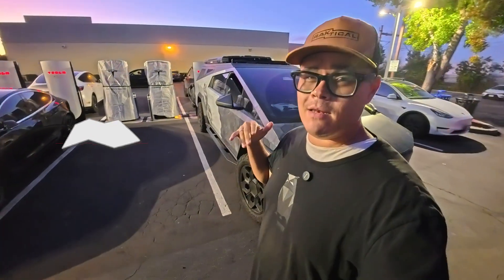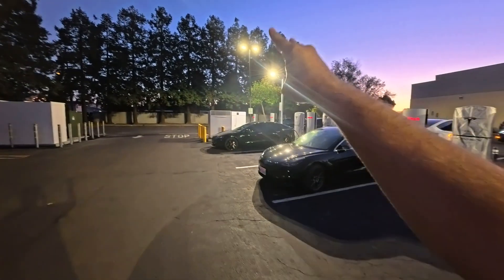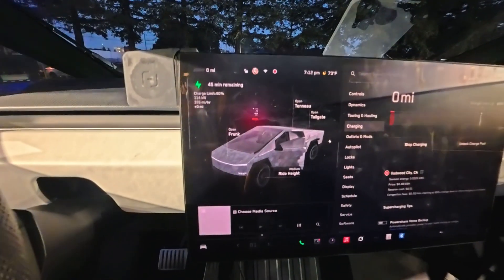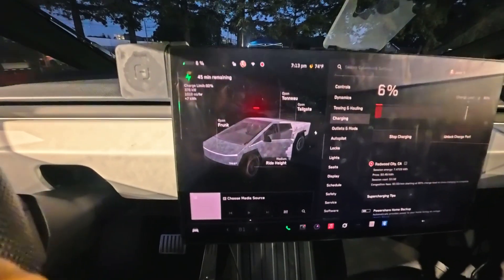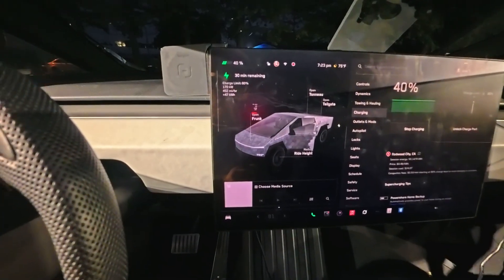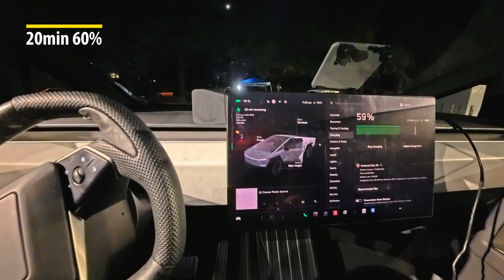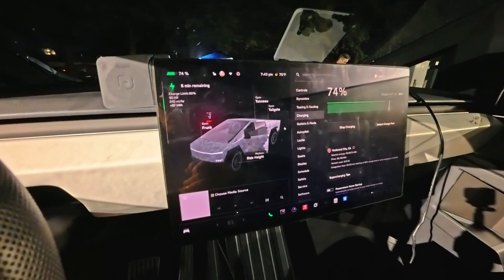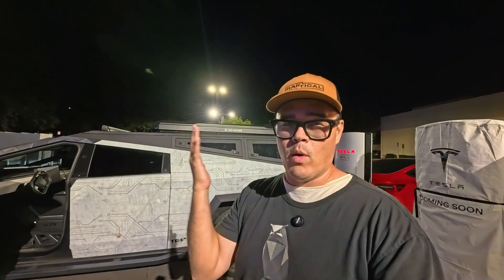Tesla Supercharging at 500kW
Hey everyone! In this video, I head over to Tesla's brand-new V4 Supercharger station in Redwood City, California (at 2545 El Camino Real), which promises blistering fast charging speeds up to 500kW.

I put it to the test with my 2025 Dual Motor Cybertruck and I get up to 500kw when I brought my Cybertruck down to 0 miles or 0%.

I break down the charging session, share real-time data, and discuss what this means for the future of EV fast charging.